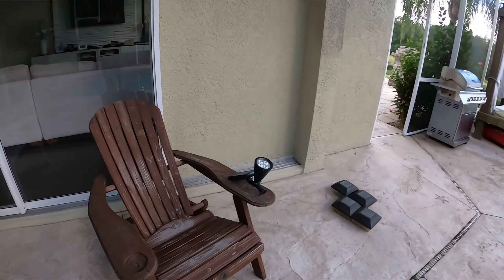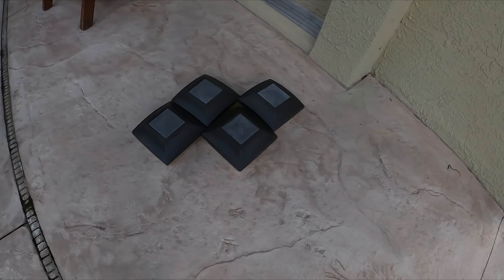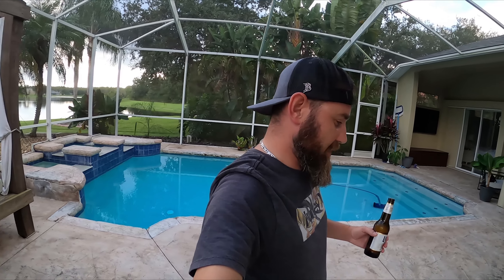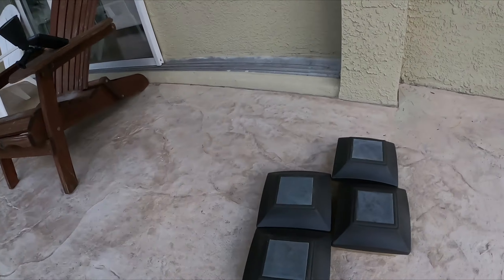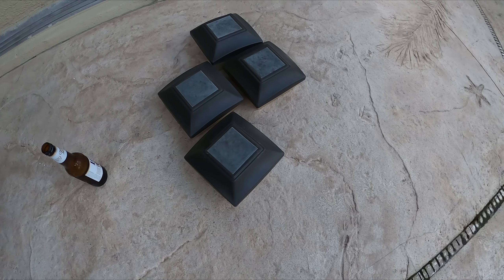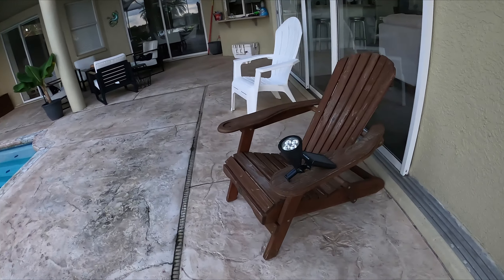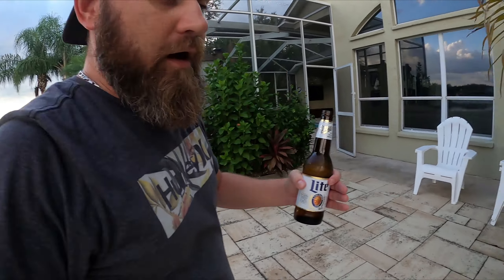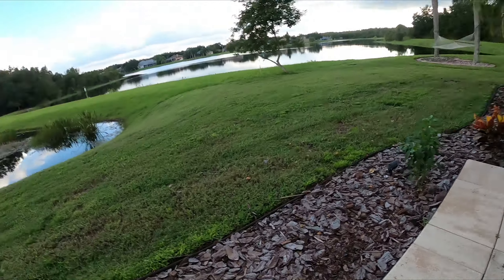All Solar LED Garden Lights Suck!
Just a rant about my experience with these garden lights.

InnoGear Solar Lights Outdoor, Upgraded Waterproof Solar Powered Landscape Spotlights 2-in-1 Wall Light Decorative Lighting Auto On/Off for Pathway Garden Patio Yard Driveway Pool, Pack of 4 (White)